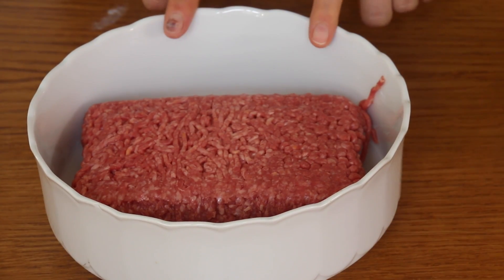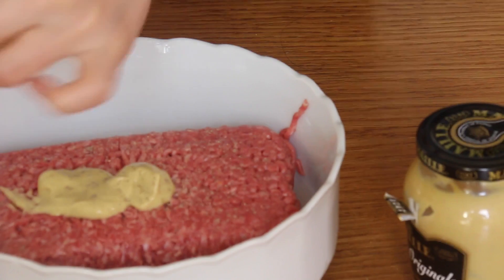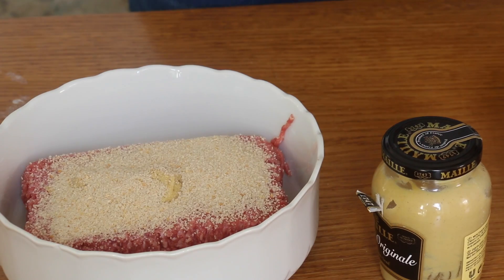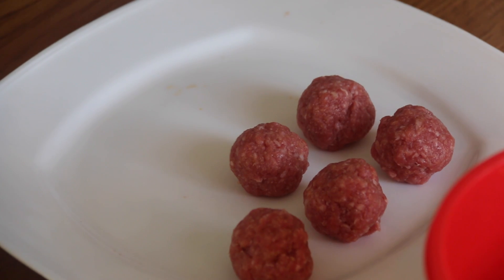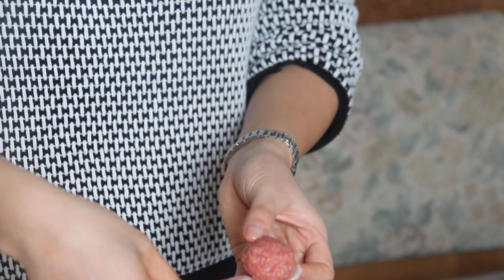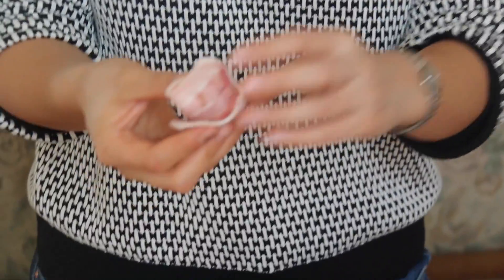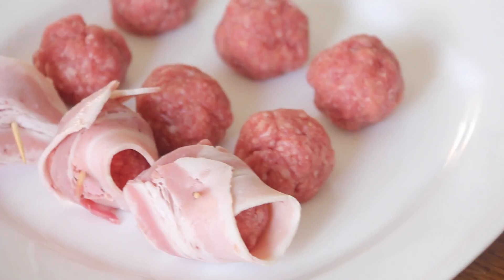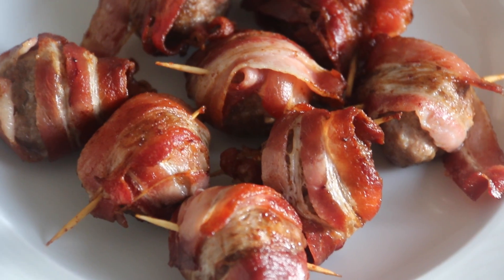Deep Fried Bacon Meatballs Recipe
Bacon makes everything good. The only word in the english Alphabet that can cause your tastebuds to go bonkers. Bacon Fucking Meatballs. My Sister Carmen came over for Christmas and made this treat ! It was AWESOME check it out :-)

2) Add my channel to your featured channel box "AwesomeEats"
3) Embed this video on a blog

Awesome Eats

Ben